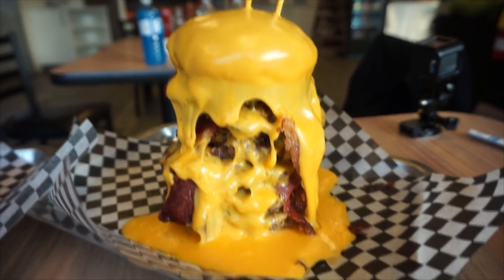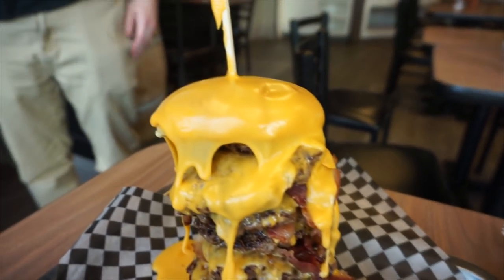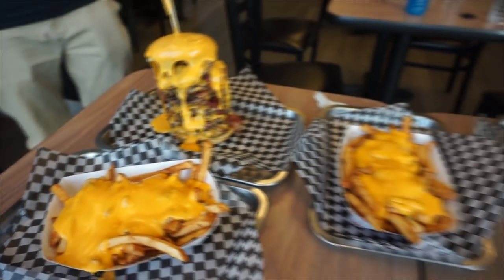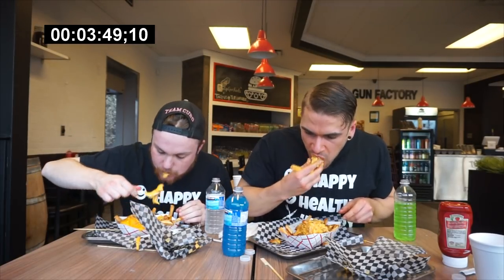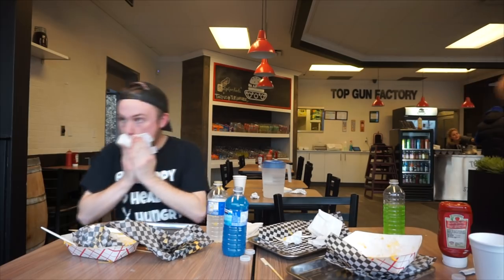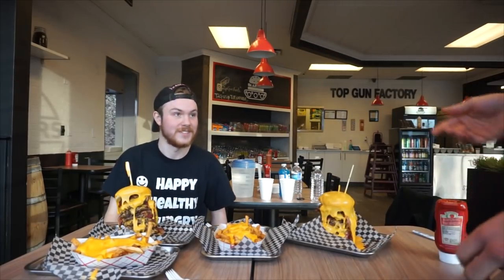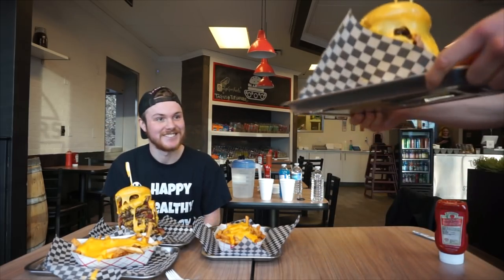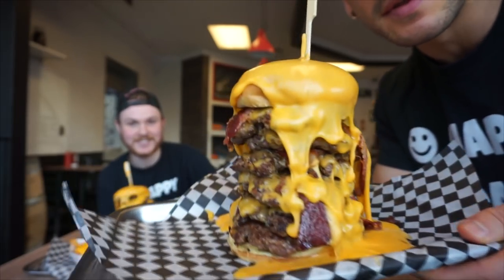CRAZY CHEESY BURGER AND SPICY HABANERO FRIES CHALLENGE! In Toronto | Man Vs Food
SPICY FRIES AND WAY TOO MUCH CHEESE. I have spoken.

Send me stuff to eat/review :) :
Joel Hansen